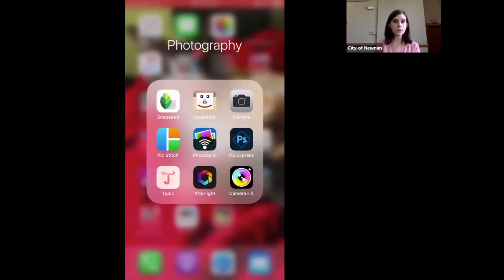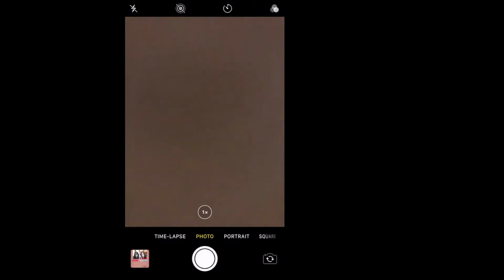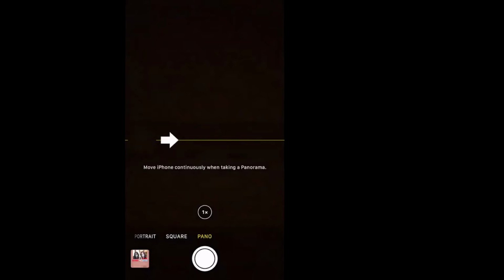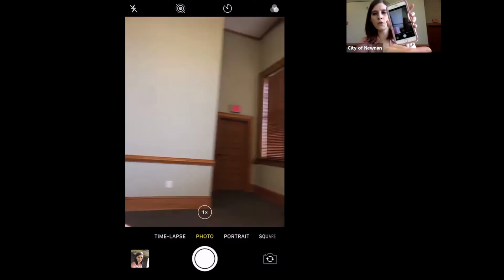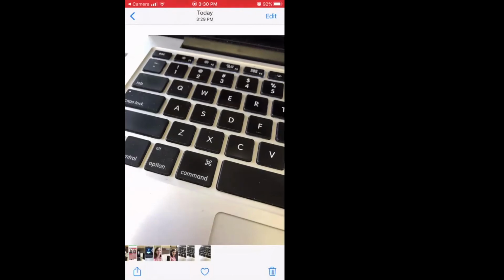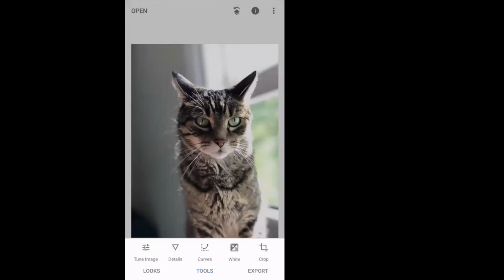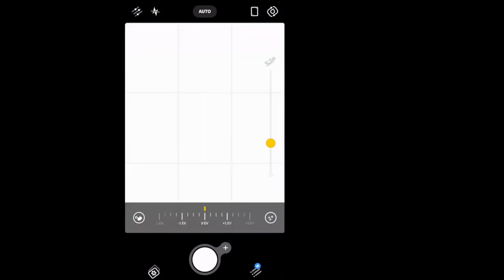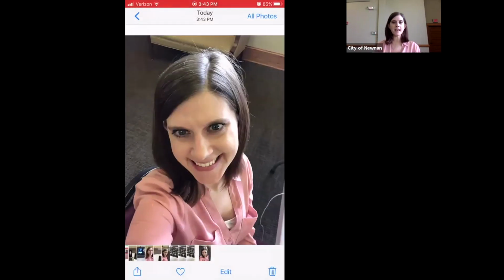iPhone Photography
Join Carnegie Director, Susan as she teaches you how to use your iPhone camera.